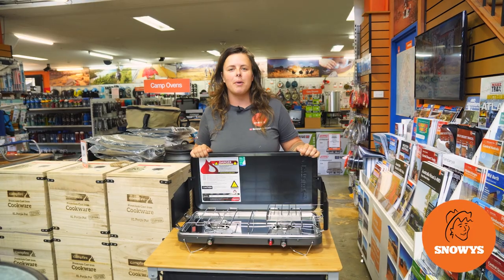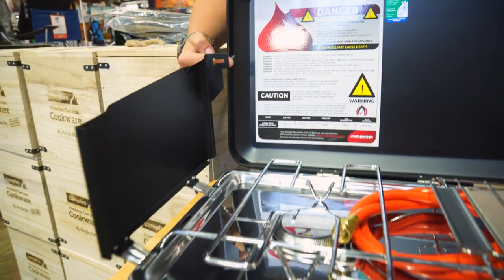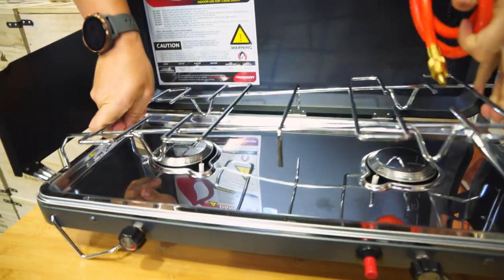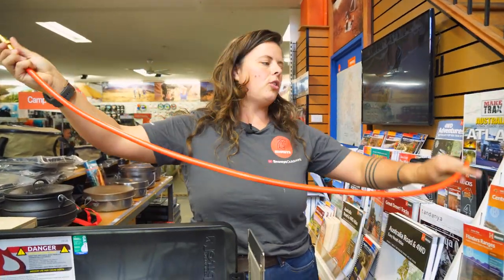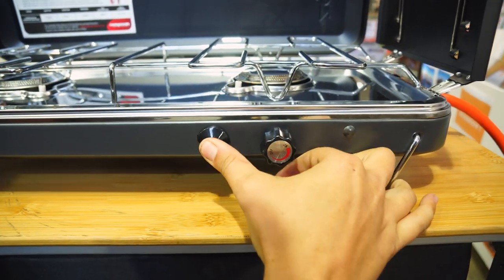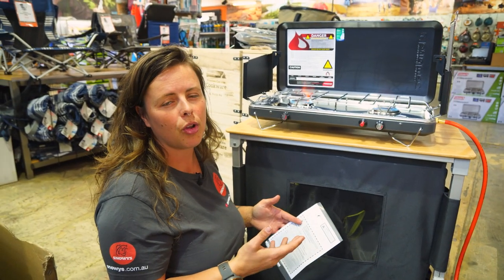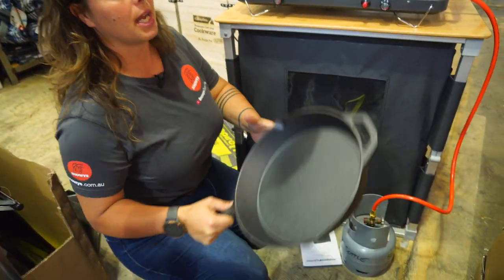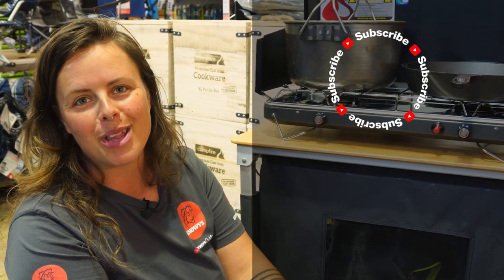Zempire 2 Burner Deluxe Wide Camp Stove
Giving you the space for two large pots or pans plus convenient simmer control, the 2 Burner Deluxe Wide Stove from Zempire will be your go-to in your camp kitchen.

This stove has a push-button piezo ignition, two 12000 BTU burners with full power and simmer control, a drop-down toaster for convenience, and a durable stainless steel drip tray that catches any spills for easy cleaning. Thewrap-around windshield will protect the flame from a breeze, and the fold around locking legs, carry handle and lid makes packing it up for transport really easy.

In this video, our gear expert Lauren talks you through all the details of the 2 Burner Deluxe Wide Camp Stove from Zempire. She starts out with the dimensions and weight, shows you how to set it up, and tells you about the features and materials. After that she demonstrates how to connect it to the gas bottle and turn it on, discusses gas consumption, and demonstrates the simmer control.

Lauren then answers some common FAQ’s by showing you what can fit on top of the stove, and what separately available carry bags are compatible with it – so check it out above for all the details.

0:00 - Intro
0:18 - Dimensions & weight
0:30 - Setting up the stove
1:02 - Drop down toaster
1:28 - Easy cleaning surface
1:51 - Setup dimensions
2:13 - Materials
2:37 - Connecting to gas
3:24 - Using the stove
3:50 - BTU's and gas consumption
4:36 - Demonstrating the simmer control
5:15 - Which size pans will fit?
5:41 - Optional carry bag